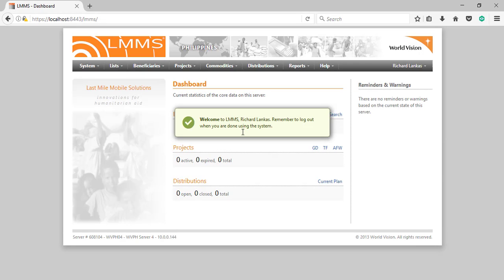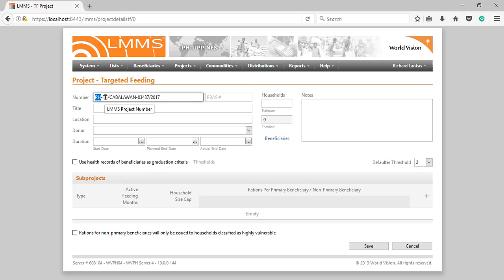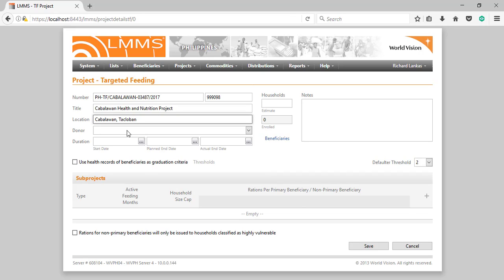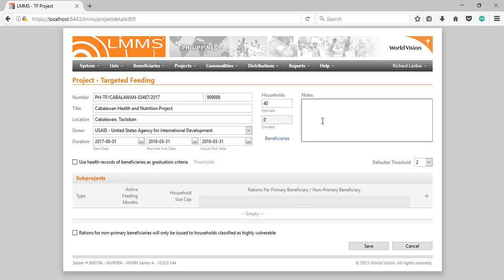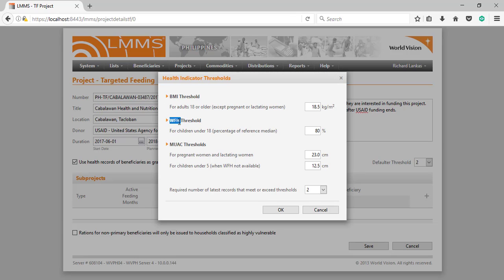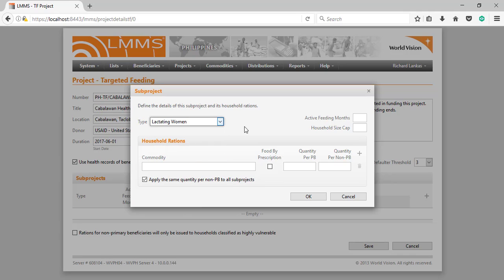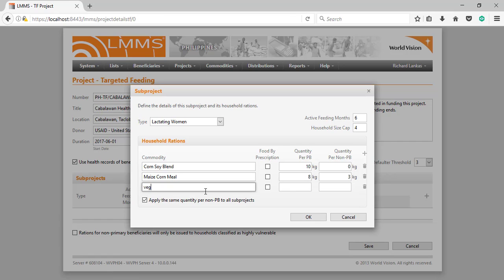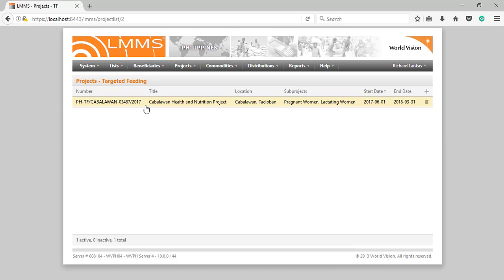2.3 How to create Targeted Feeding (TF) Projects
A video describing how to create a Targeted Feeding Project.